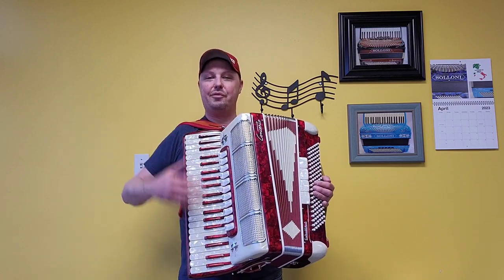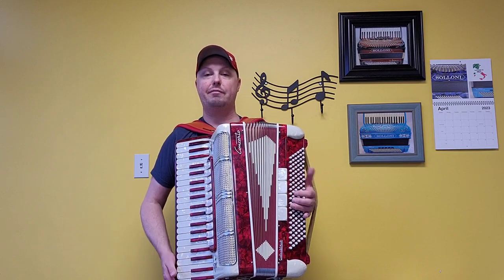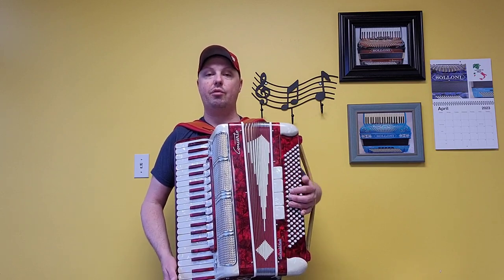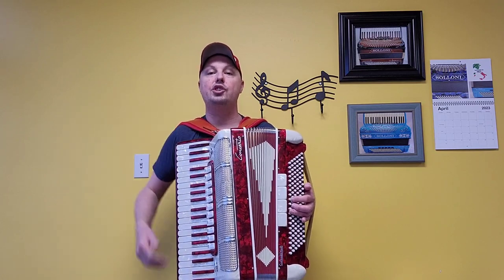(SOLD!) - Concerto Continental Mark 1 - Pre-Owned (Carnegie Accordion Company - Pittsburgh, PA)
(SOLD!) - Carnegie Accordion Company in Pittsburgh, PA presents a fantastic, pre-owned Concerto Continental Mark 1 piano accordion for sale. This accordion had 41 treble keys measuring in at a 19-3/8" keyboard, 120 bass buttons, 11 treble registers, 4 bass switches, 4 sets of treble reeds LMMH (low, middle, middle, high), 5 sets of bass reeds, has great compression, weighs approximately 23 lbs., and comes with pre-owned velvet bass strap and pre-owned hard shell carrying case in great condition. There are $150 worth of brand new accessories included, which would be 3" wide red, velvet shoulder straps, and a red velvet chest pad. Please visit carnegieaccordion.com to view pictures.